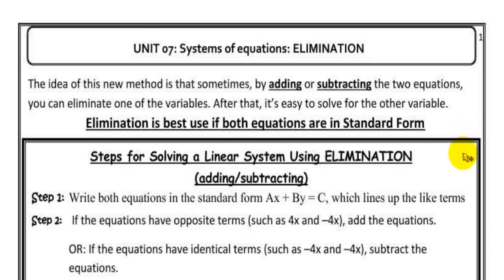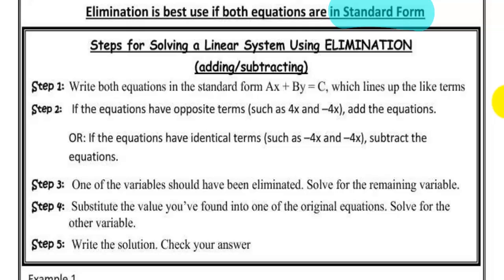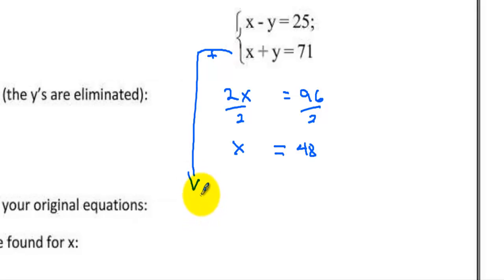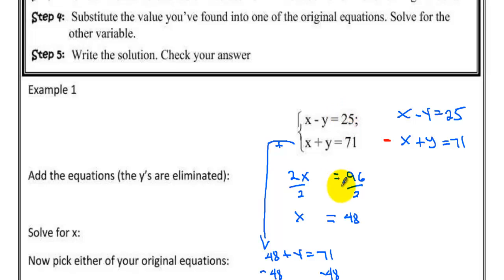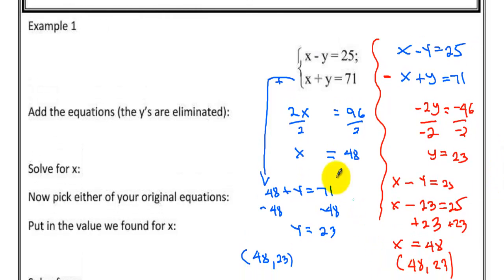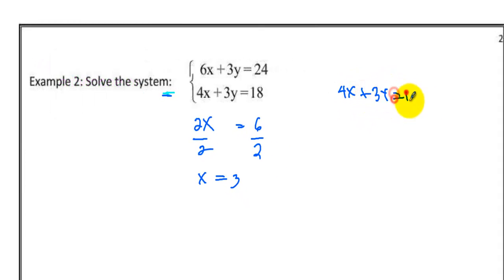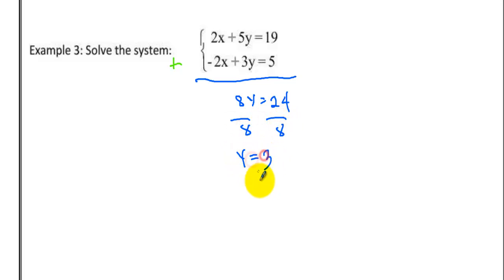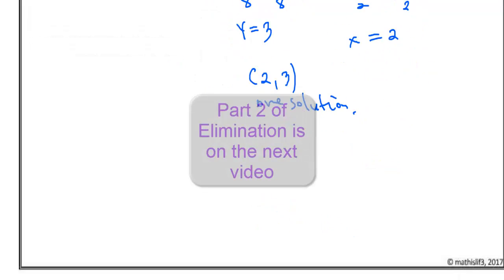7.2A Elimination using Addition and Subtraction